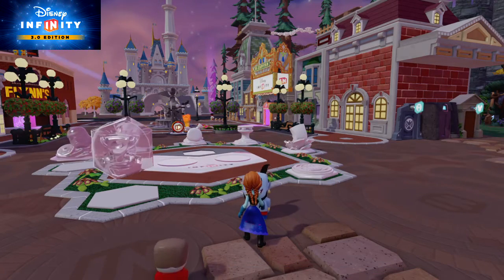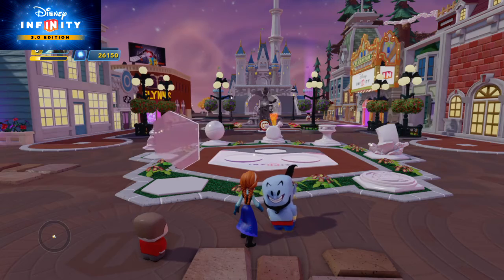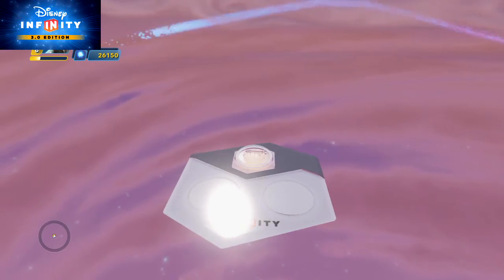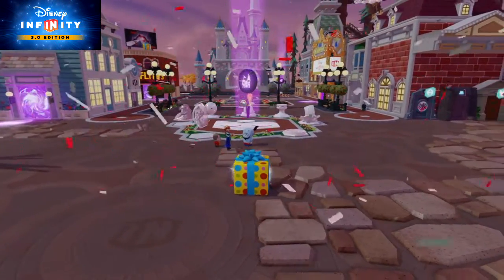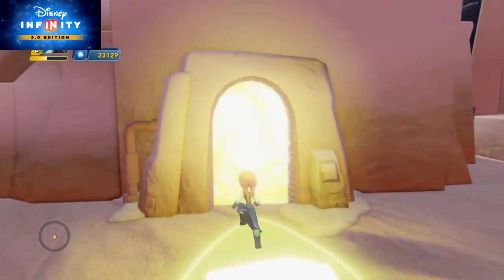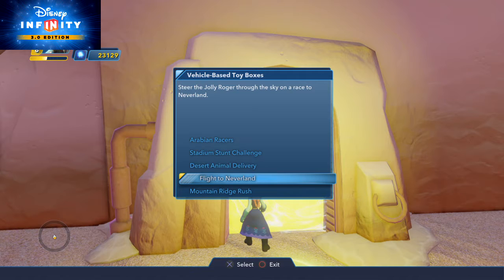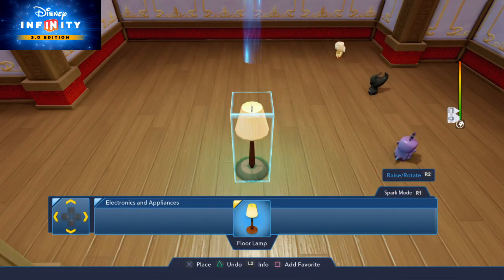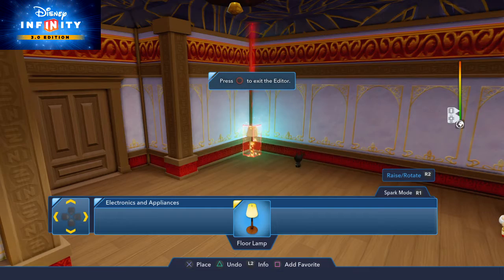Disney Infinity 3.0 Anna Playthrough Part 2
Ps4 Disney Infinity 3.0 Anna Playthrough Part 2